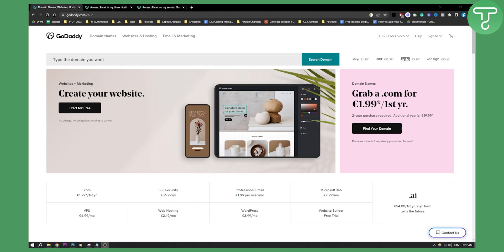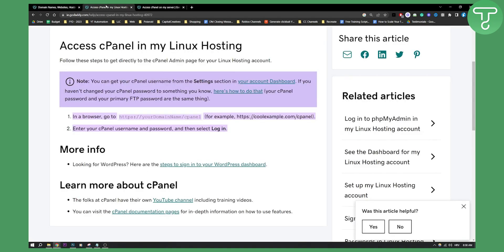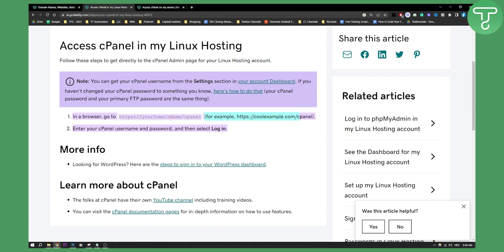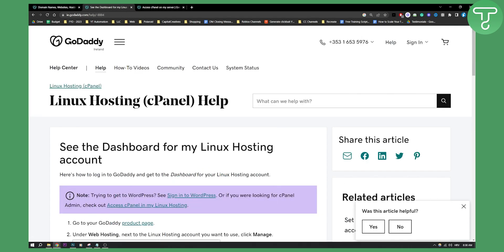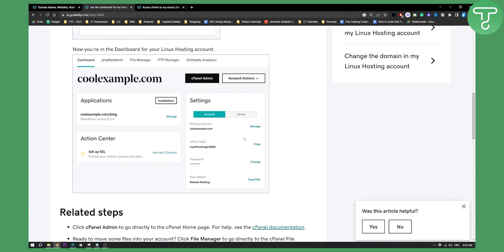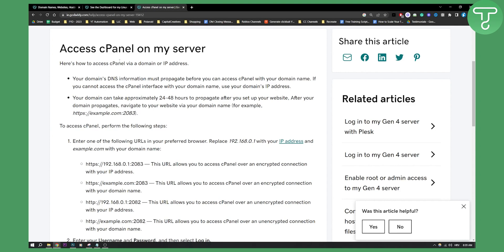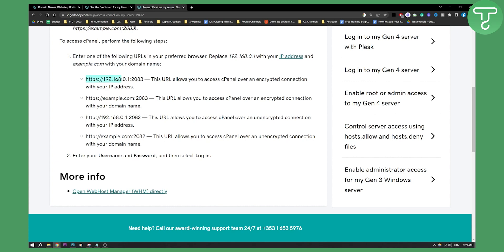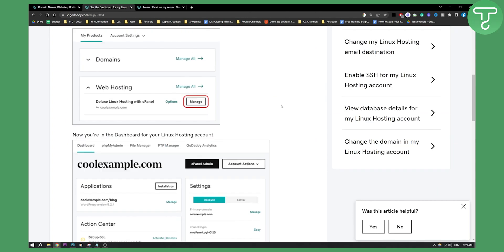How to Access and Find cPanel in GoDaddy Account (2024)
In this video, I will show you how to access and fin cpanel in godaddy account